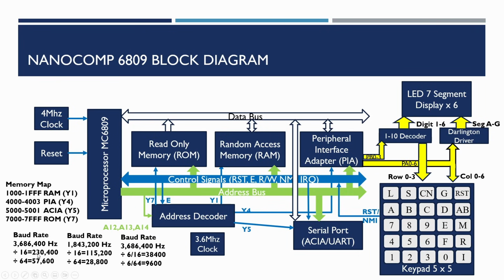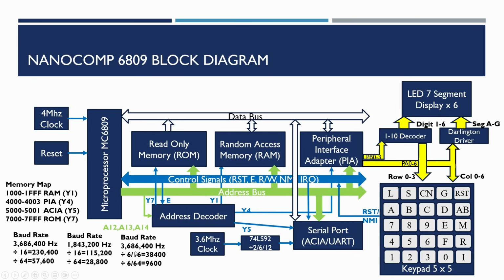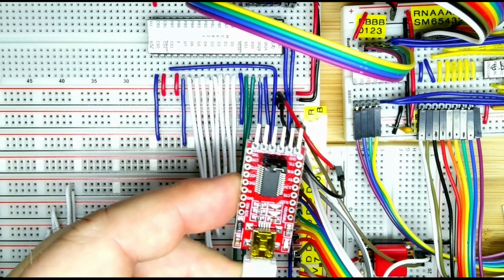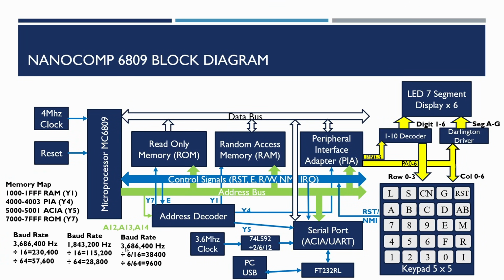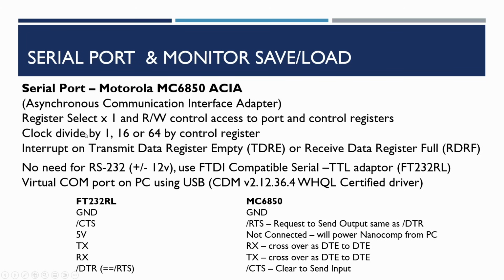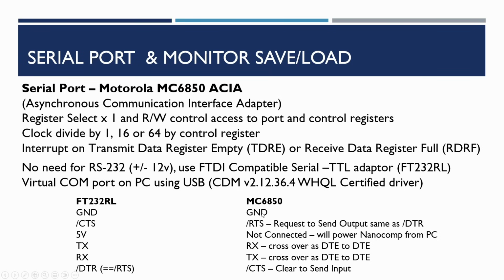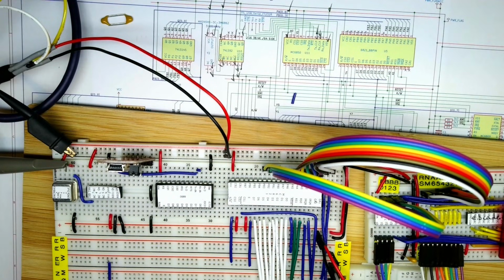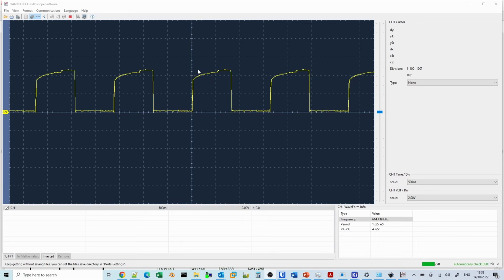Nanocomp 6809 #13 Serial Port Install - 8 Bit Breadboard Micro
The thirteenth in a series of videos to create a simple 8 bit Microcomputer on solderless breadboards and learn about how computer hardware works.  In this video we install a serial port interface to the Nanocomp to connect to a PC via a USB port.
Based on the Motorola 6809 CPU and a project published in Wireless World Magazine from July 1981.

Chapters
0:00 Introduction
0:47 Block Diagram
5:13 MC6850 ACIA/UART
7:20 Null Modem Connections
8:48 Move PIA and Test
10:45 KiCad schematic
15:42 Components and breadboard layout
23:12 Hookup x30
23:34 Check clock on Oscilloscope
24:40 Hookup II x30
25:43 Summary
26:28 Next video